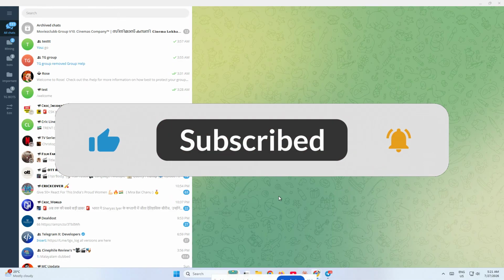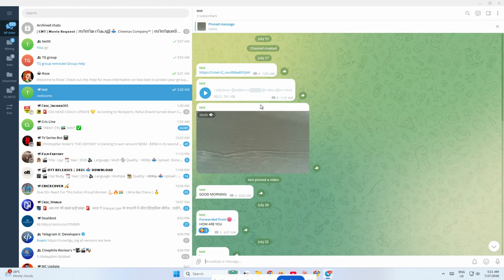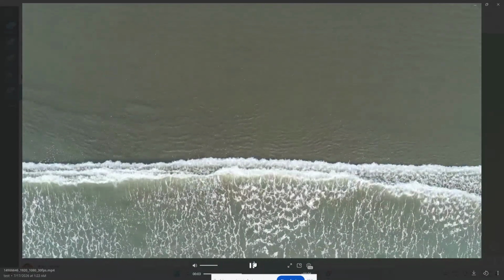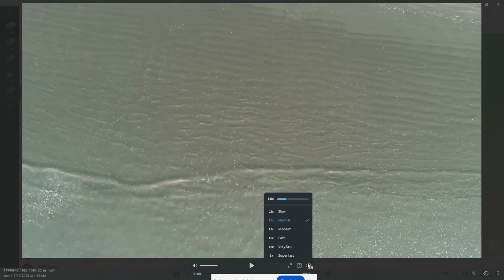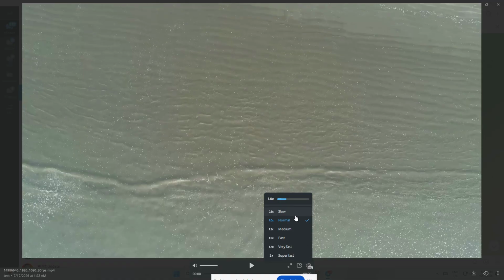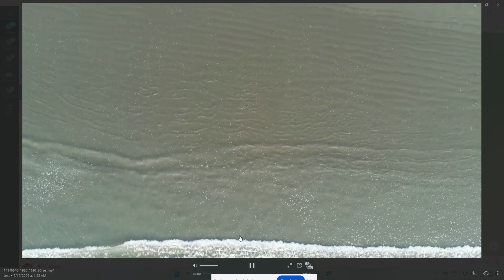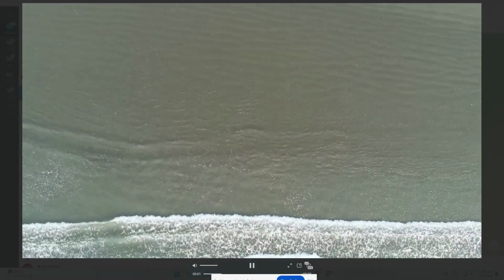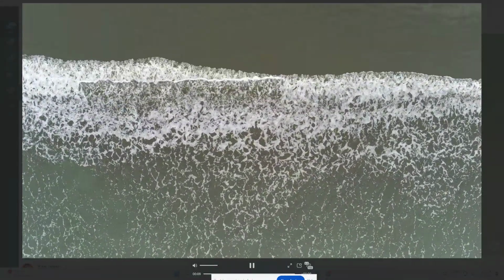How To Increase Video Speed On Telegram App (Quick Guide)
Learn how to increase video speed on the Telegram app using the built-in player settings. This quick tutorial shows you how to open a video in Telegram, tap the gear icon, and choose a playback speed from 0.5x to 2.5x.

🕚Timestamps:
0:00 Intro
0:15 Open The Video In Telegram
0:33 Tap The Gear Icon
0:48 Choose Playback Speed
1:10 Tips And Final Thoughts

✍️What You'll Learn In This Video:
• How To Open A Telegram Video In The Built-In Player
• How To Find The Gear Icon For Playback Settings
• How To Increase Or Decrease Video Speed On Telegram
• How To Choose The Best Speed For Faster Viewing
• How To Use Telegram Video Controls More Efficiently

💡Pro Tips:
• Use 1.5x or 2x speed for long videos to save time.
• If the speed option is missing, make sure the video is opened in Telegram’s built-in player.
• Lower the speed to 0.5x if you need to follow fast-moving instructions.
• Test different speeds to find the one that feels most comfortable for you.